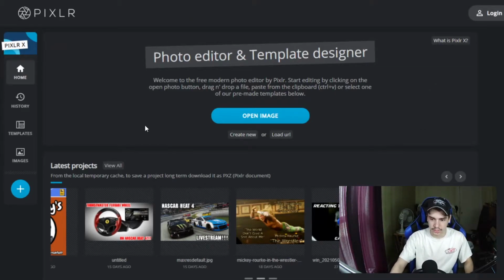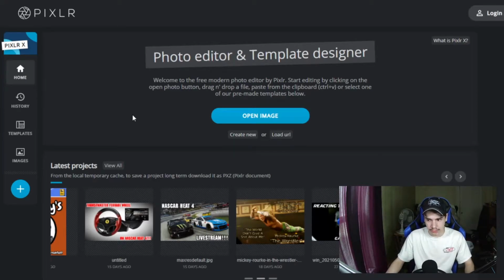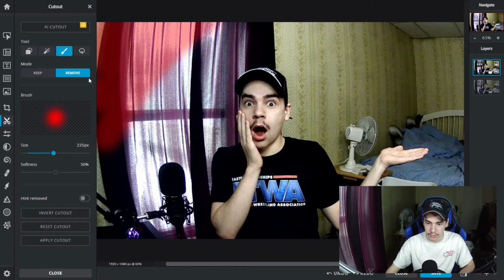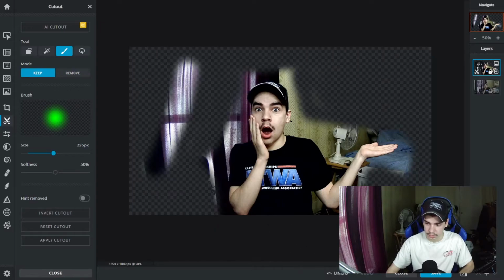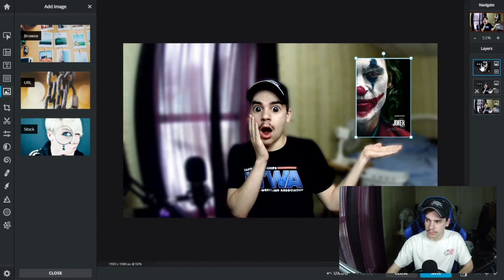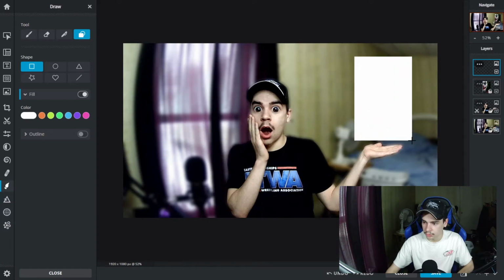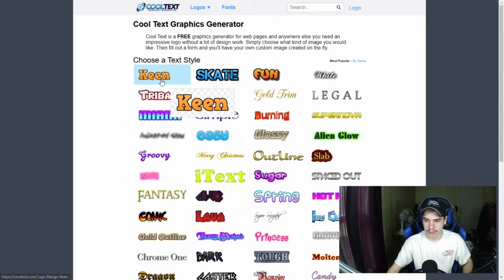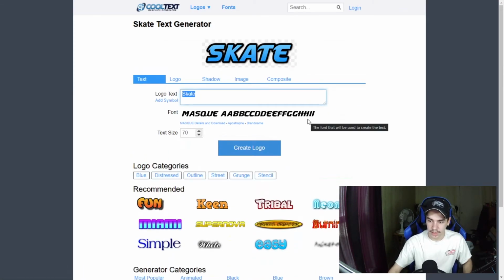How To Design Thumbnails (How To: YouTube Episode 2)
Today I show you guys how to make thumbnails!

If you are new around here my name is Brody Jackson and I am an up and coming YouTuber. Throughout the last few years, I've practiced with video editing, and now, I'm bringing it to you on a weekly basis. Stick around, because we are on the way to the top!

OneOdio Headphones

Keyboard And Mouse

Boom Arm